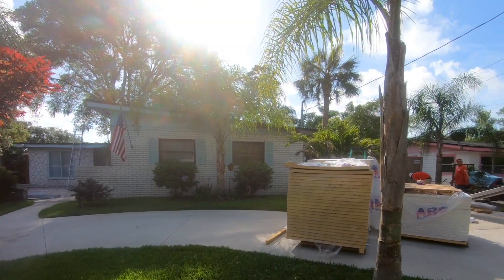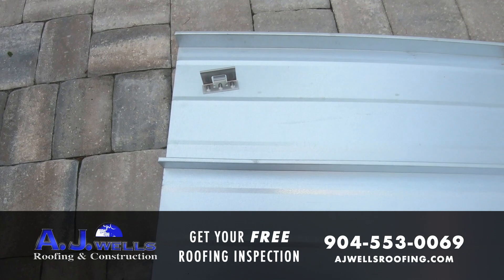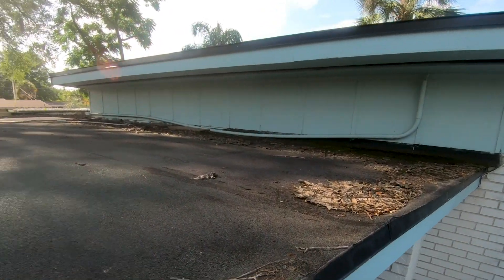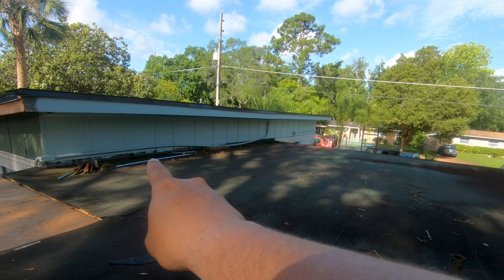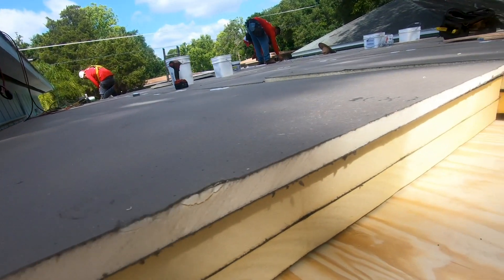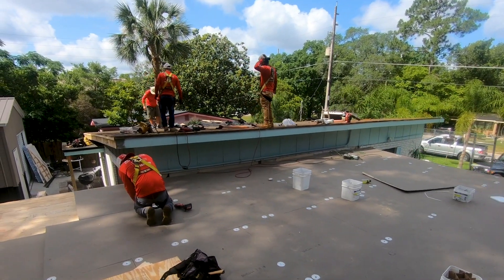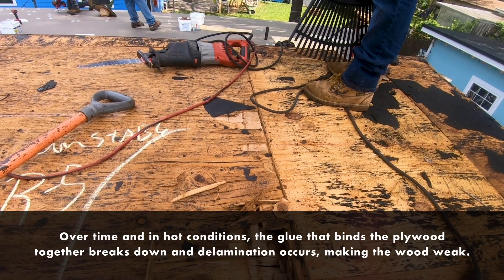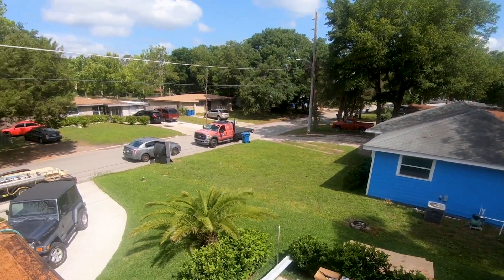Converting a Flat Modified Roof System into a Tapered ISO-Board System and Seamless Metal Roof-Part1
Is your roof flat and experiencing pools of standing water?

You might have water damage and not even know it.

Learn how we convert a Flat Modified Roof System into a tapered ISO-Board System in Part 1 of 2.